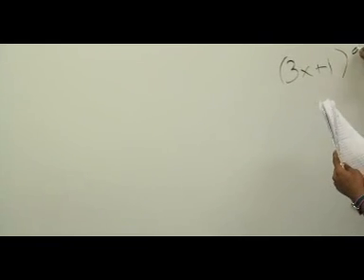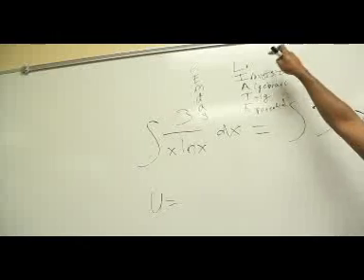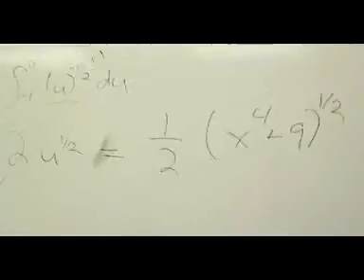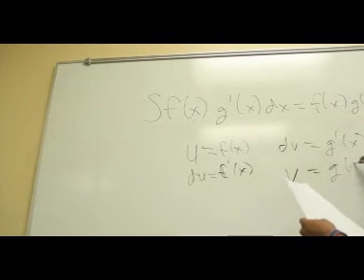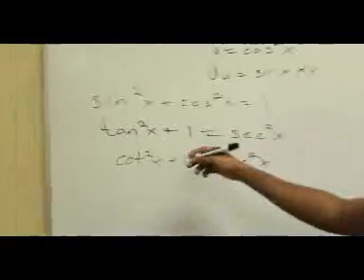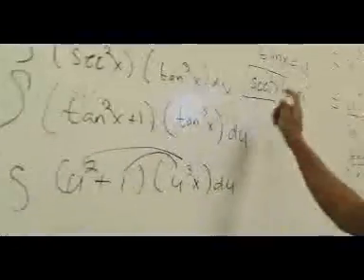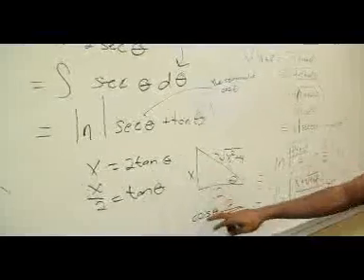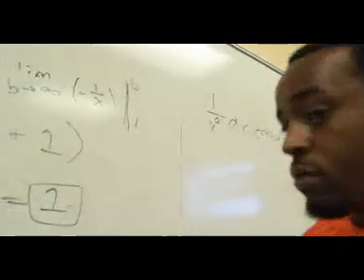MARQUIS LINDSAY METHODS OF INTEGRATION